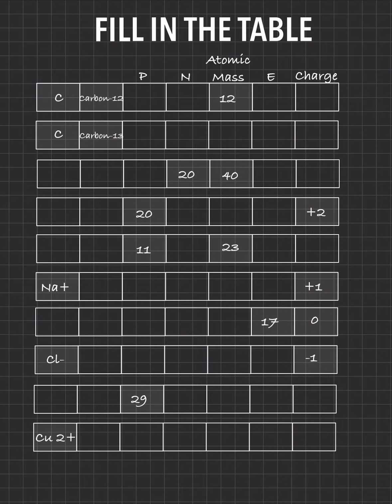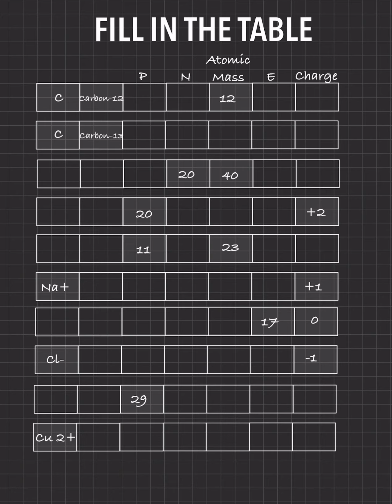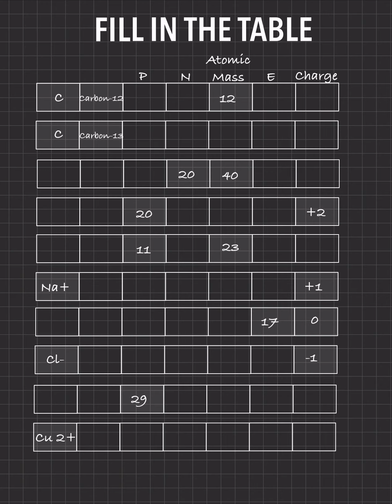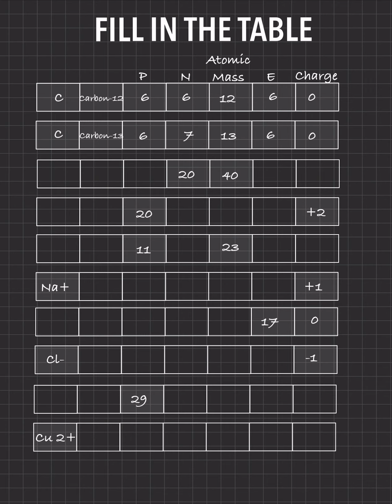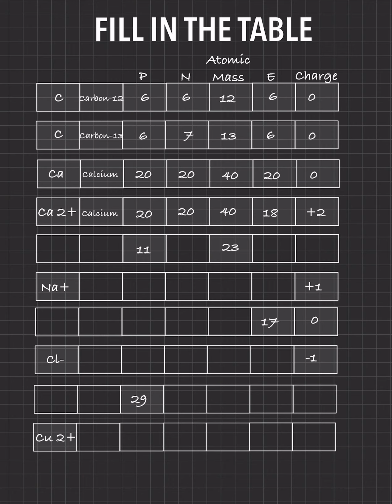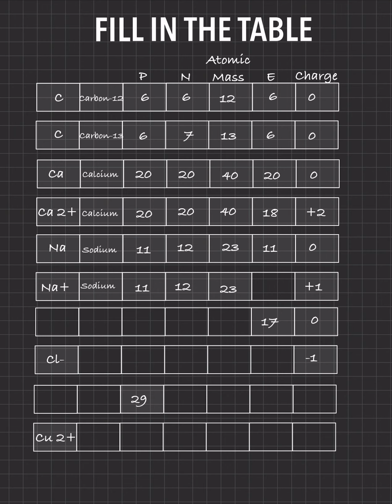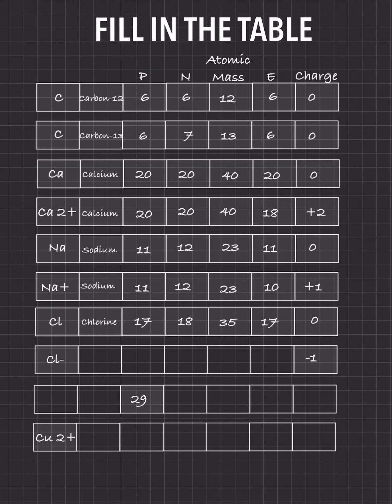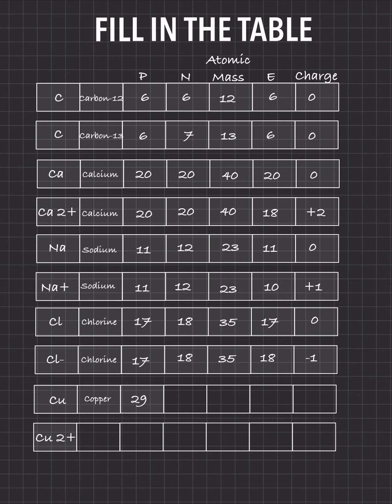Master the Fill-in-the-Table Problem: Protons, Neutrons, Electrons, Charge & Atomic Mass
Welcome to this step-by-step guide on solving the "Fill in the Table" problem! This video will teach you how to find the protons, neutrons, electrons, charge, and atomic mass of atoms with 3 simple rules. Whether you're preparing for a chemistry exam or just curious about atomic structure, this tutorial will make everything clearer!

Here Are the 3 Simple Rules You Need to Know:
Isotopes Only Change Neutrons
Isotopes of the same element have the same number of protons but a different number of neutrons. This doesn’t change the identity of the element, only its atomic mass!

Protons + Neutrons = Atomic Mass
The atomic mass of an atom is the sum of the protons and neutrons. You can calculate it by adding the number of protons (atomic number) to the number of neutrons.

Charge Only Looks at Protons and Electrons
The charge of an atom depends only on the difference between protons and electrons. If the number of protons doesn’t equal the number of electrons, the atom will have a charge (positive or negative).

What You’ll Learn in This Video:

-How to Find Protons, Neutrons, and Electrons: The easy way to identify these key atomic components.
-Understanding Atomic Mass: Why protons + neutrons gives you the atomic mass.
-Determining Charge: How to calculate the charge based on protons and electrons only.
Isotopes Explained: How isotopes differ in neutrons but are still the same element.
-Step-by-Step Examples: Real problems where you apply these rules to fill in the table and solve atomic structure questions.